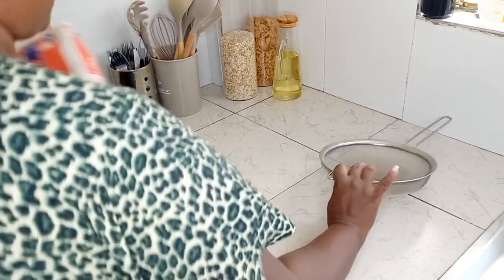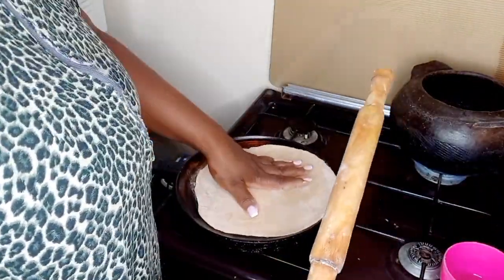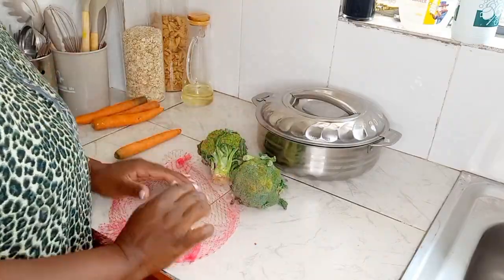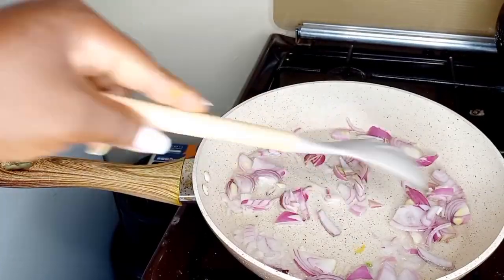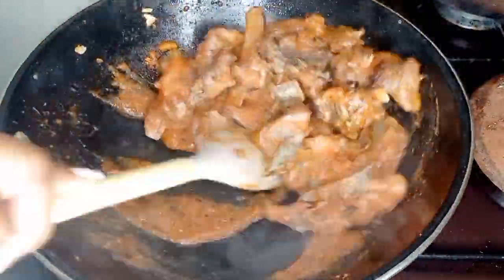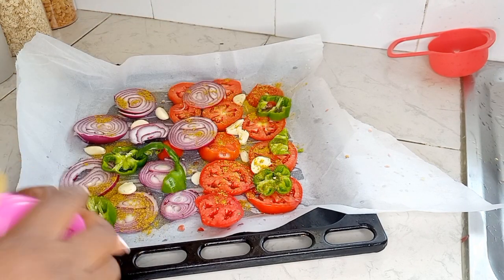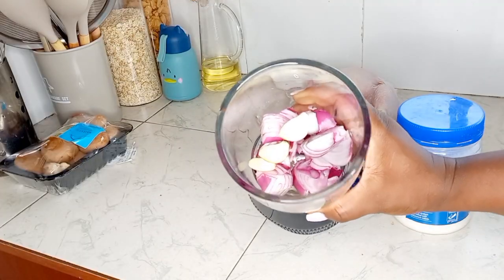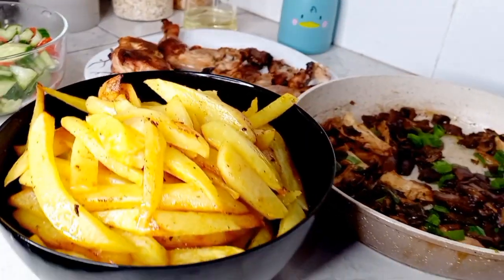WHAT WE EAT FOR DINNER IN A WEEK,//DINNER IDEAS//HEALTHY MEALS//dinnerideas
hello fam,thank you for the love and support,welcome to yet another video of what we eat in a week for dinner ,be blessed.